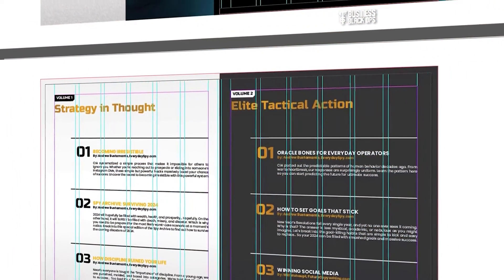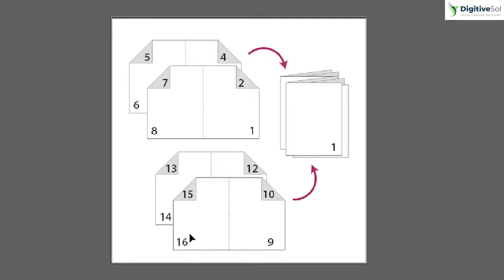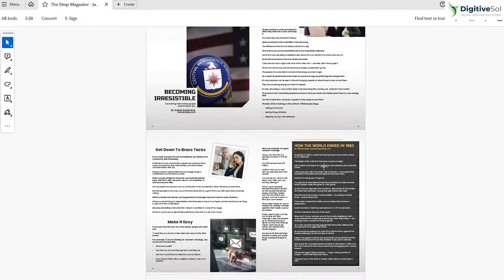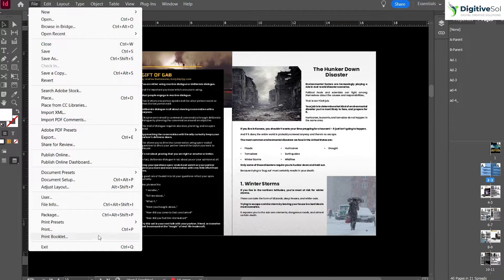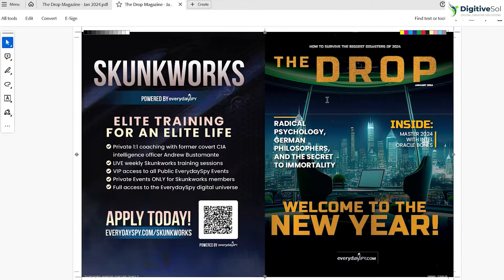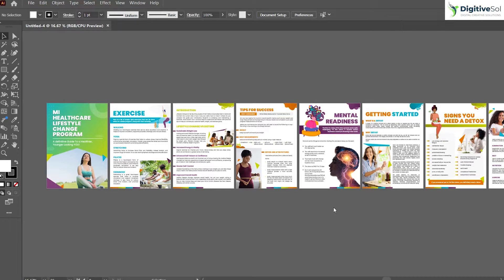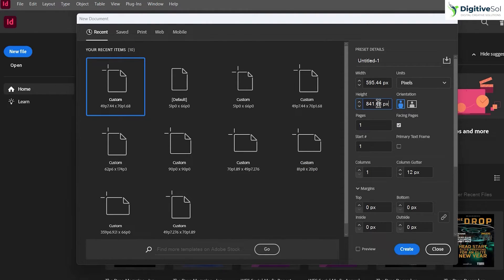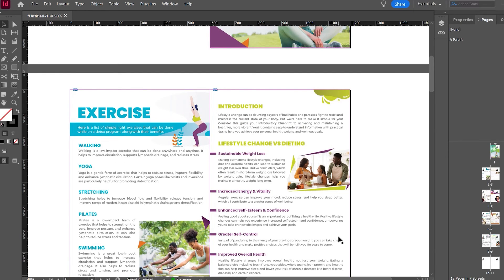Mastering Print Booklet Design with Adobe InDesign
Unlock the secrets of professional print booklet design with this comprehensive Adobe InDesign tutorial! In this video, we dive deep into the world of print booklet creation, exploring essential tips and tricks to elevate your designs to the next level. Join me as I unravel the mysteries of Adobe InDesign and empower you to create print booklets that leave a lasting impression. Don't miss out on this invaluable resource for mastering print booklet design!